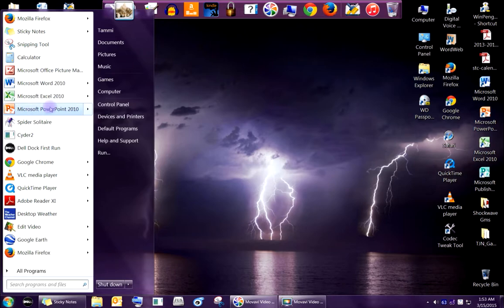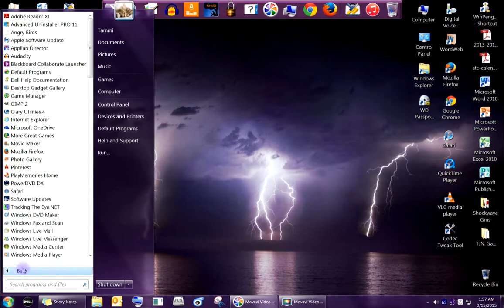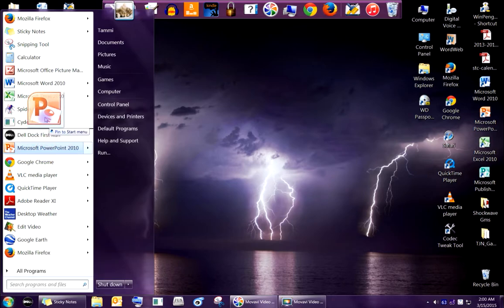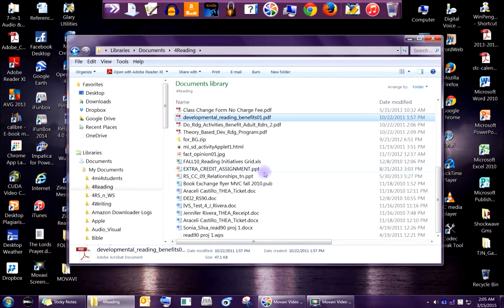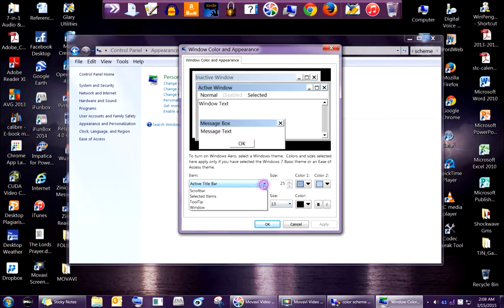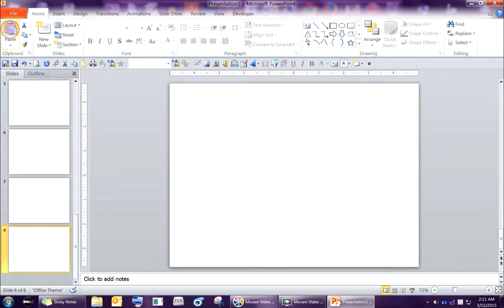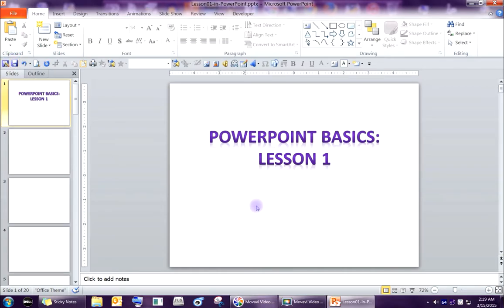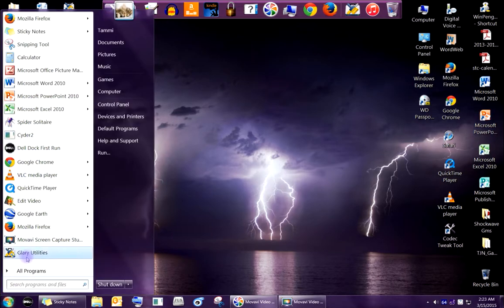PowerPoint Basics, Lesson 1:Where's It at?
Lesson 1: Where's It at? focuses on finding the PowerPoint program on the computer, adding it to the desktop screen, the task bar, or the Start menu, as well as saving the file. I also go into detail about changing the default double-click to single-click to open files and folders faster, with some added tips on how to change the system font size.
(Windows 7, MS Office 2010)